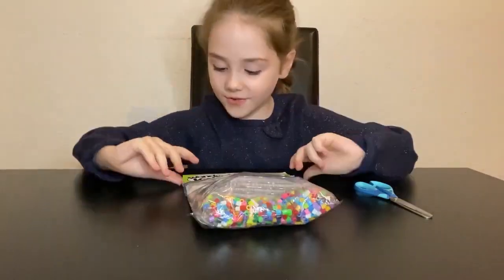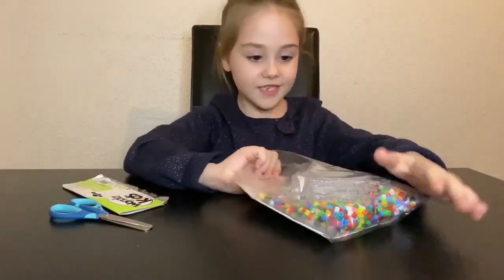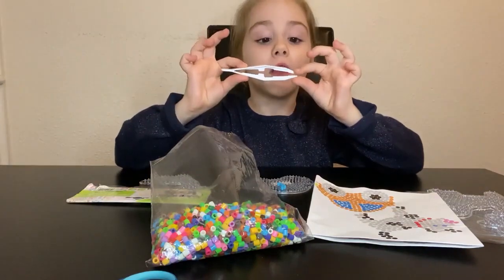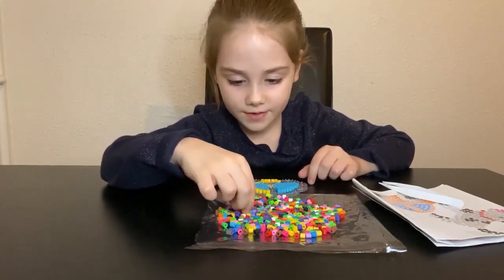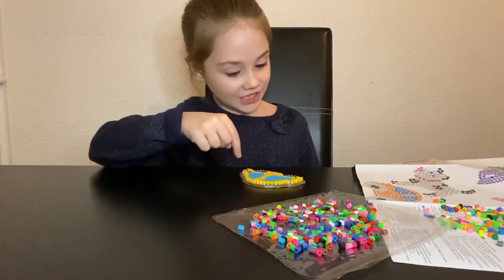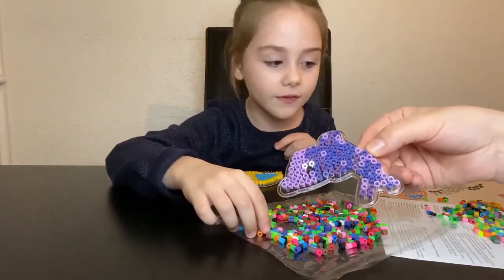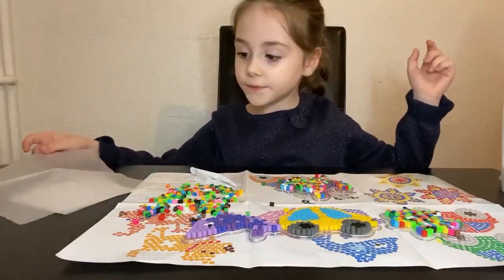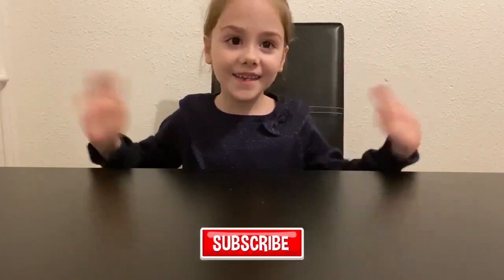Playing Wonder Kids With Emel 😍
Help your kids discover the wonder of God's love through inspirational books, music, and apps. From the tiniest babes to young adults, Wonder Kids creates amazing and interesting games. In this video, Emel will be creating different things including a car, dolphin, dog, and flower. This video is made by Emel and her mother! 😊😍

Don't forget to watch till the end to see this amazing emel journey.

On this channel, I upload awesome entertaining videos that are friendly & full of positivity.